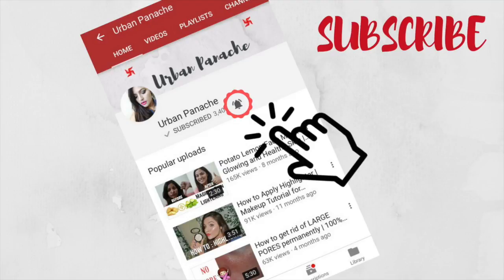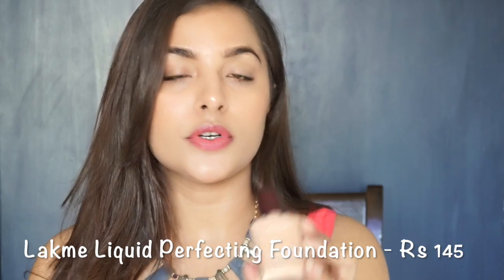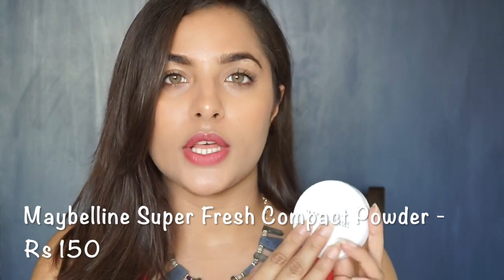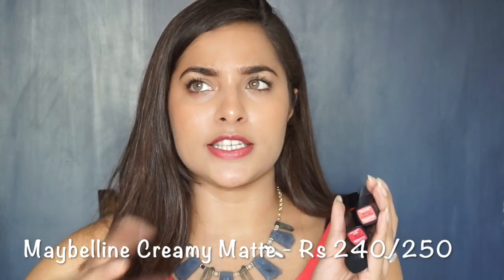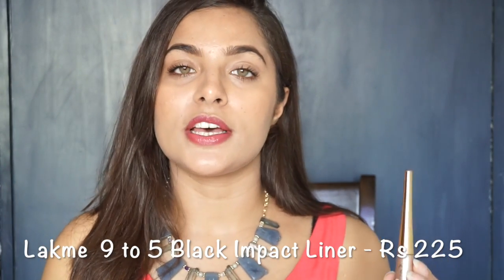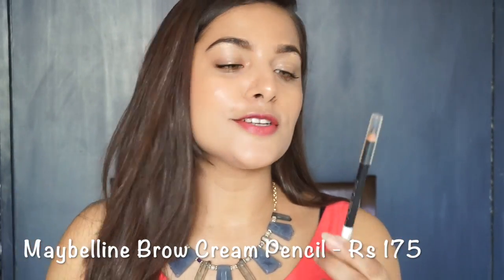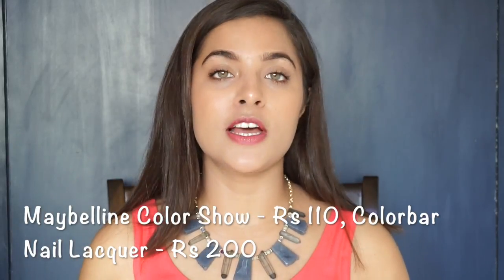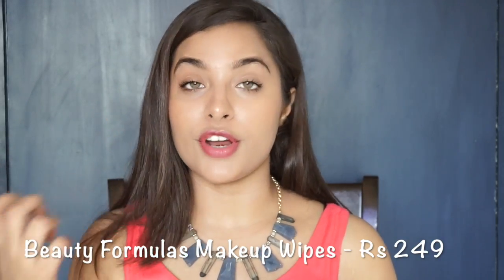Makeup Starter Kit for Beginners In HINDI | Makeup Products Under Rs 300 | Anubha Makeup & Beauty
13 Makeup Products UNDER 300 | Beginners Makeup Kit| Urban Panache

Popular queries resolved in this tutorial are

Makeup products under 100
Makup products under 250
Makeup products under 200
Makeup products under 300
Makeup products under 400
Makeup products under 500
Foudatuons under 200 Rupess
BB cream under 150
Lipsticks under 500
Lip balms under 200 rs

Foundation

1. Lakme Perfecting Liquid Foundation Rs 145
2. Coloreessence Aqua base Foundation - rs 185
3. Lakme Inviible Finish Foundation - Rs 250

BB Cream

1. Ponds BB Cream - Rs 126

Compact Powder

1. Maybelline Super Fresh Compact Powder   - Rs 150
2. Rimmel Stay Matte powder - rs 230

Lipstick

1. Maybelline Creamy Matte Lipsticks - Rs 350
Discounted price - rs 240/250

Kajal

1. Maybelline Colossal Super Black Kajal - Rs 300
2. Faces Magneteyes Kajal - Rs !75

Eyeliner

1. Lakme 9 to 5 Black Impact Liner - Rs 180

Mascara

Essence Big Lash Mascara - Rs 300

Brow Pencil

1. Maybelline Cream Brow Pencil - Rs 175
2. Maybelline Brow Duo Shaper - Rs 300

Lip Balms

1. Nuetrogena Lip Moisturiser - rs 149
2. Maybelline Color Bloom - Rs 185
3. Biotique - rs 149

Nail polish

1. Maybelline Color Show - Rs 110
2. Colorbar Nail Lacquer - Rs 200

1. Colorbar Nail Remover - Rs 110

Makeup Remover

1. Himalaya baby massage oil - Rs 50
2. beauty Formulas Deep Cleaansing Facial Wipes - Rs 249

About Me -

Hi,

I am Anubha - an Indian makeup and beauty blogger and youtuber from New Delhi, India. This channel is here for all the beauty junkies and makeup enthusiasts to delve deeper into the world of makeup and beauty. You will see a lot of makeup tutorials, beauty tips, product reviews and more! Lets learn more, inspire each other and help the channel reach out to spread love and positivism.